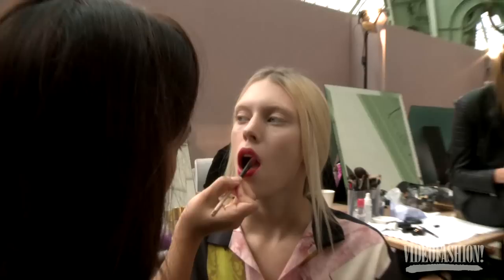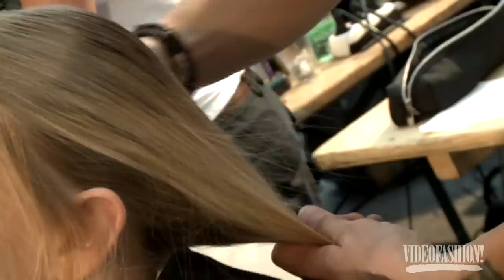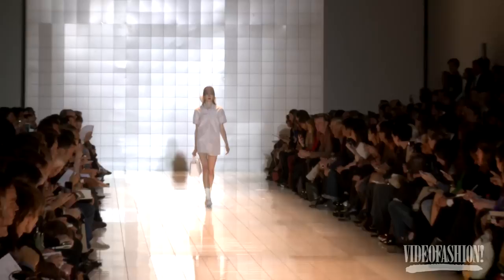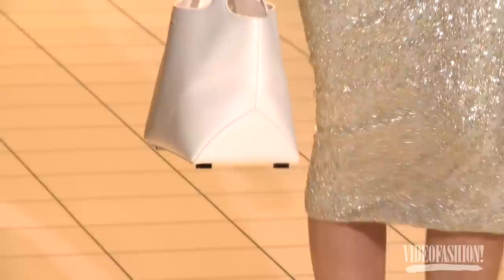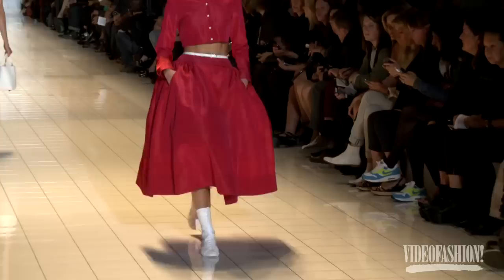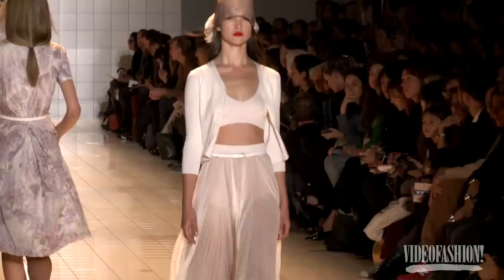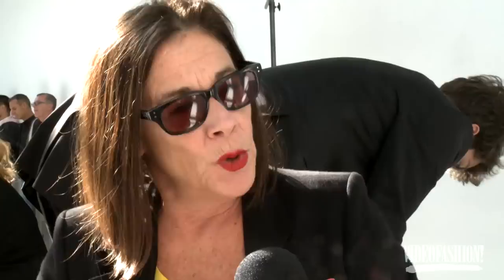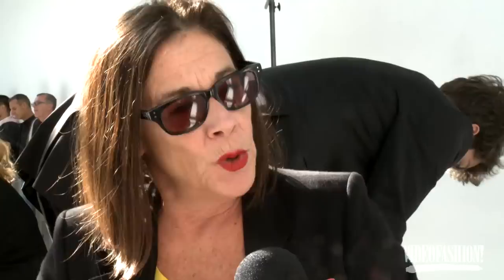Rochas Spring/Summer 2013 - Videofashion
At Rochas, designer Marco Zanini plays with sportif themes injected with a light femininity for Spring/Summer 2013.